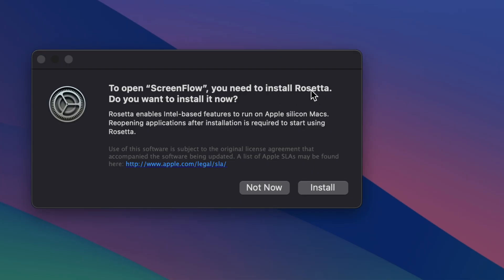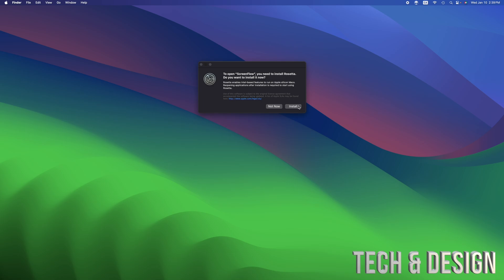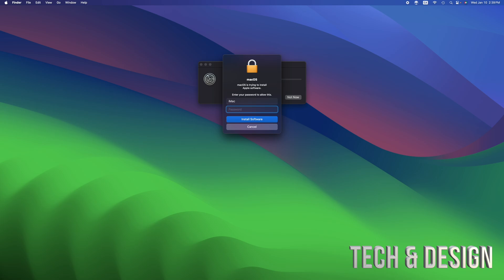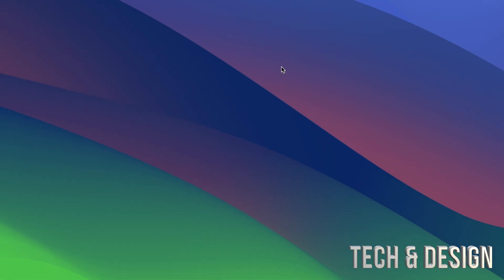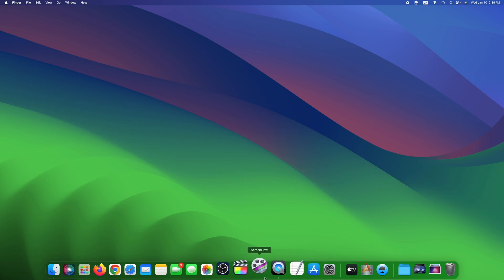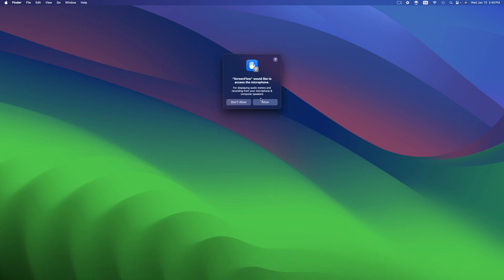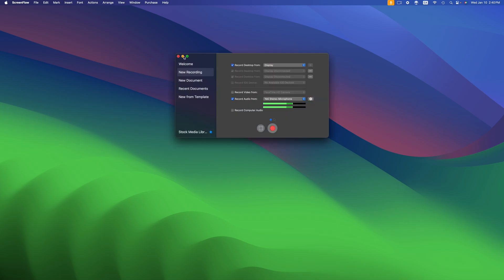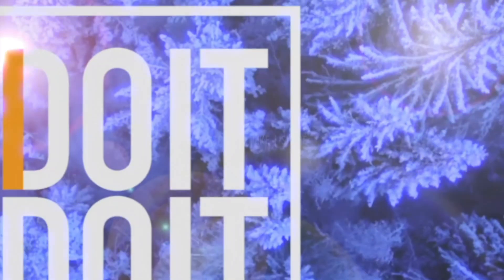How to Install Rosetta on Mac 2024